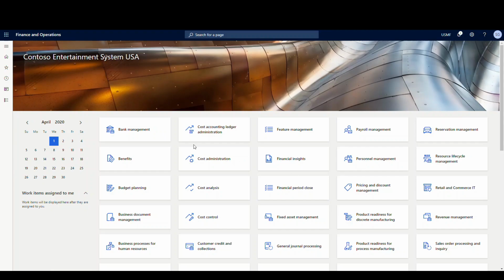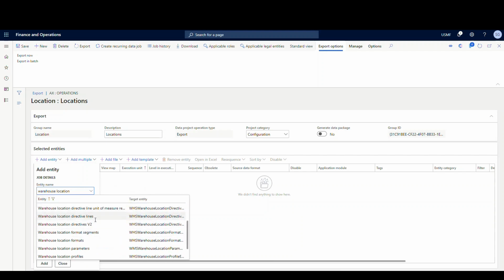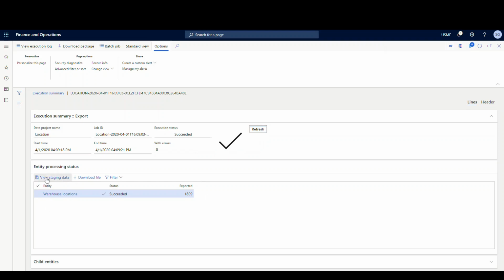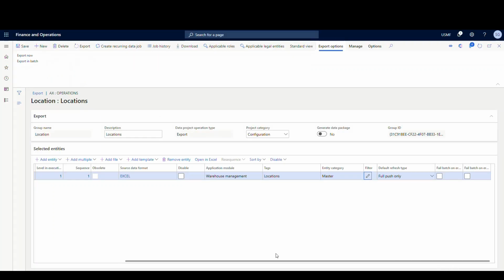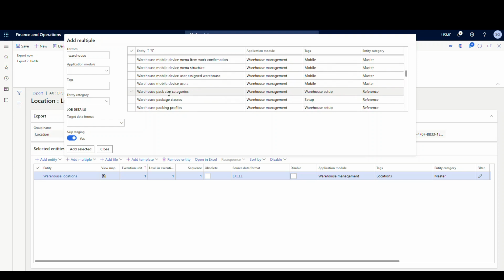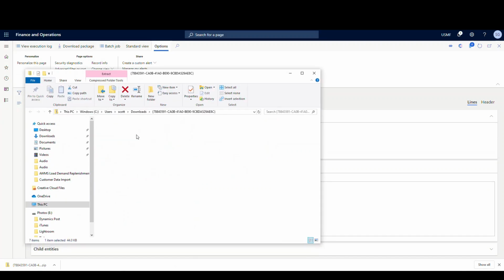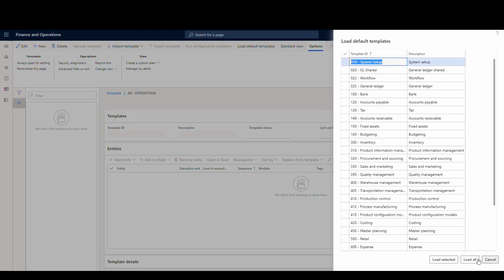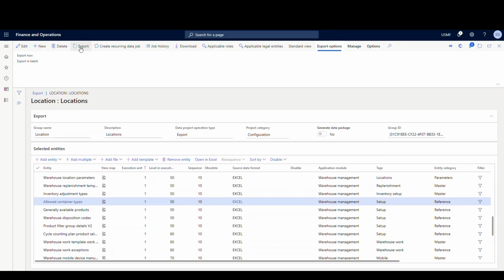Dynamics 365 Data Management Workspace Export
In this video we take a look at how you can export data using the data management work space.  This is helpful for example if you wish to export data from one environment and import into another.